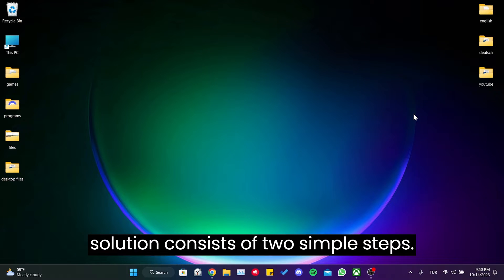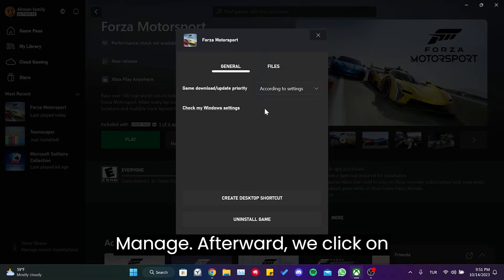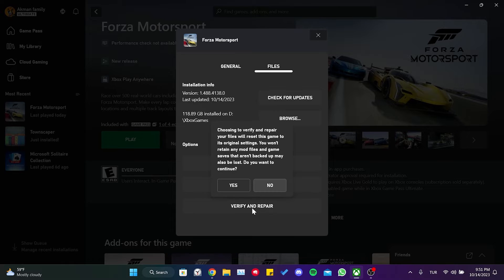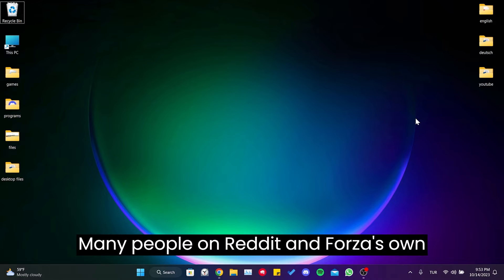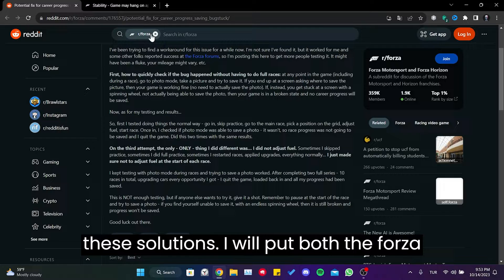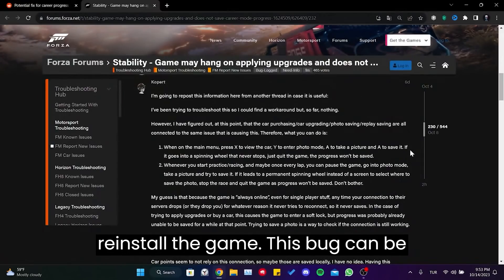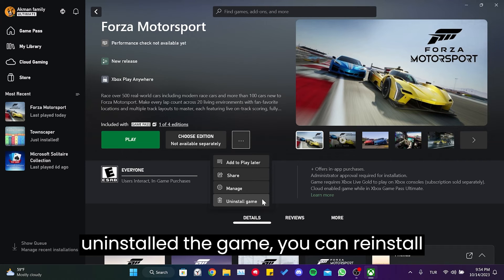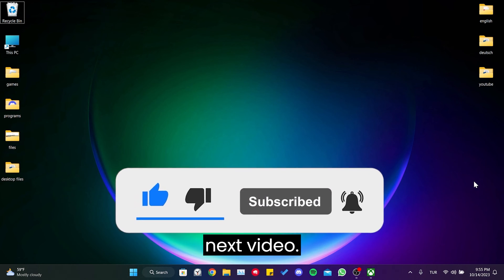FIXED: Forza Motorsport Applying Upgrade Bug | Forza Motorsport Not Saving Progress Fix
Here's how to fix forza motorsport applying upgrade bug. This error is searched as forza motorsport not saving progress. And in this video I showed you how you can fix this forza motorsport stuck on applying upgrade issue in 2 minutes.

Video Parts:
00:00 Info&Intro
00:15 Update Forza Motorsport
00:37 Verify game files of Forza Motorsport
00:54 2. Solution
01:24 Uninstall&Reinstall game
01:46 Ending&Outro